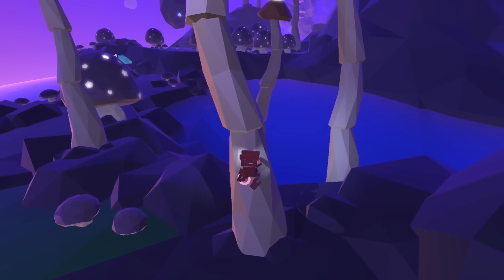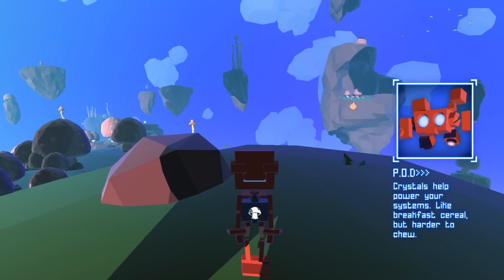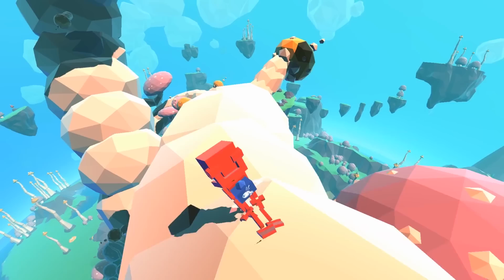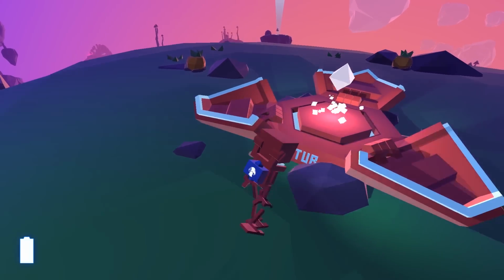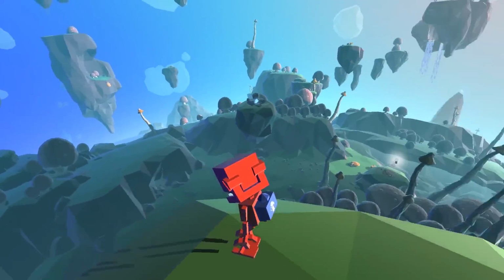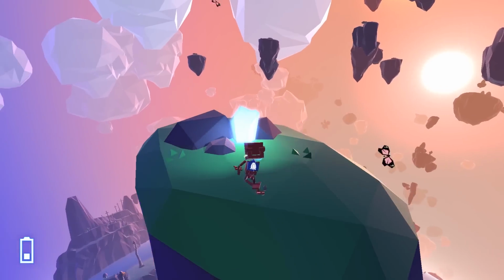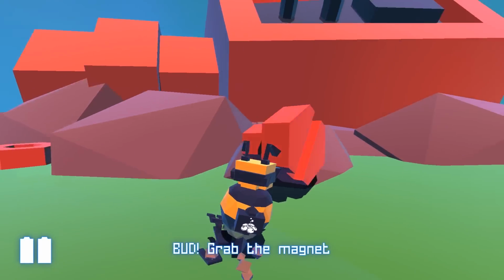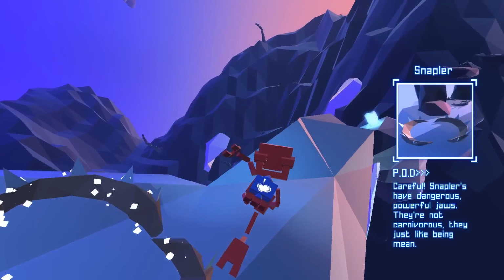Nerd³ Plays... Grow Up - Space On A BUDget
SO MANY GOOD GAMES IN A ROW.

Merch!